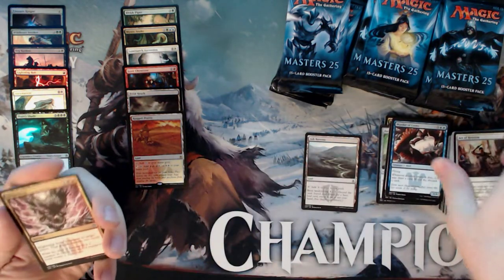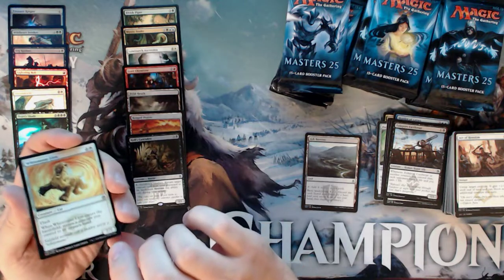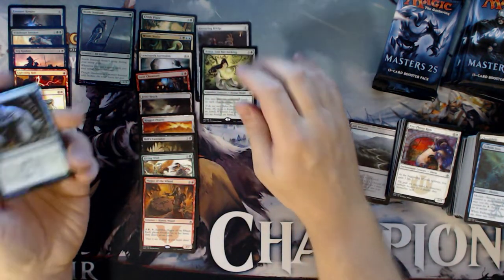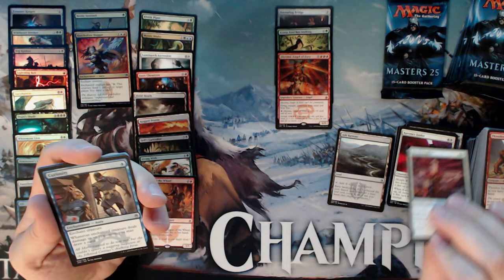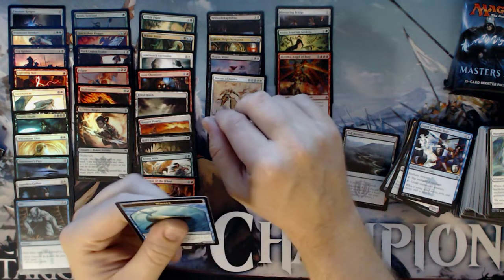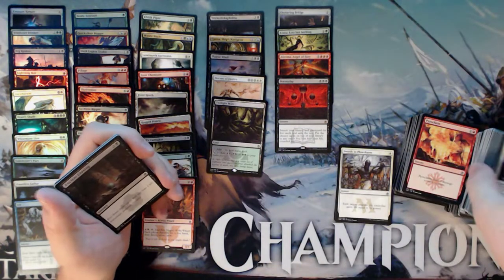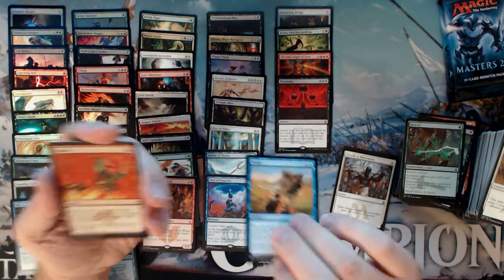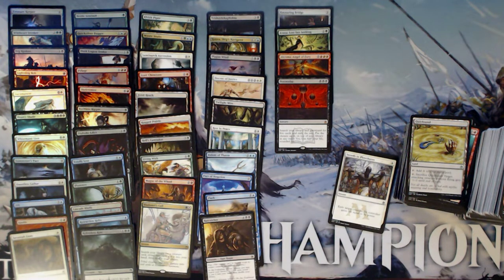M25 Booster Box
Masters 25 booster box.  Great deal on it.  I hope you enjoy it, basically broke even (tells you what a good deal it was).  I uploaded it raw, just wanted to get something up tonight.

Many things upcoming you do not want to miss.

Big things are coming very soon.